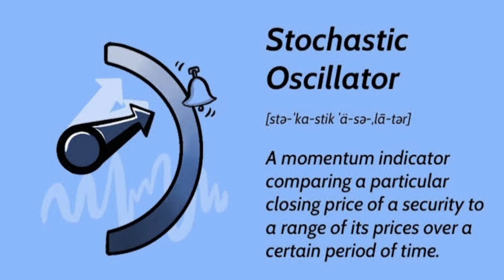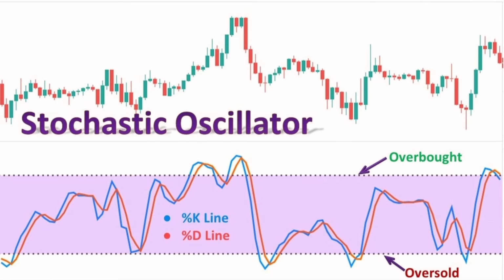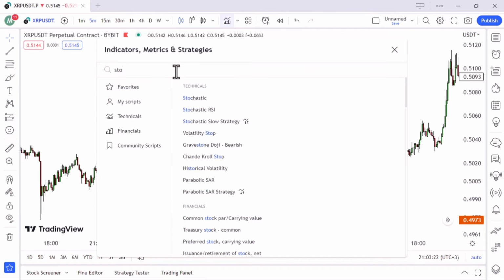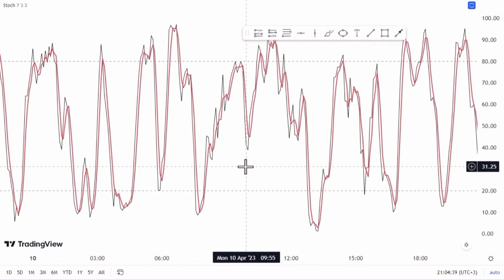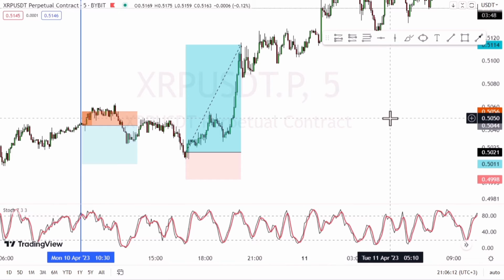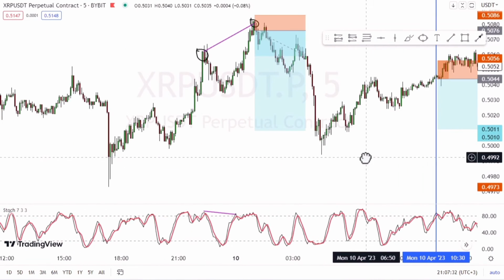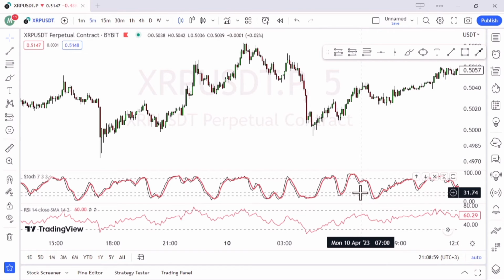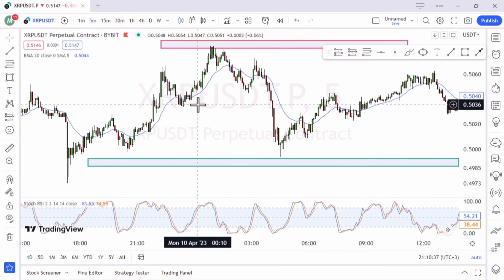Ultimate Guide to Stochastic Oscillator for Trading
"The Ultimate Guide to TechnicalIndicators: Stochastic" is a comprehensive resource that provides traders and investors with a detailed overview of the Stochastic oscillator. It covers the different types of Stochastic indicators, how to interpret Stochastic readings, and practical tips for using it in conjunction with other technical indicators. This guide is a valuable resource for those looking to improve their technical analysis skills and gain a deeper understanding of this important indicator.
bwfoBIY&t=295s
• Trading Terminologies ✅️
Technical Analysis Strategies
• Candlestick Patterns ✅️
• Trend Analysis
Fundamental Analysis Strategies
• Economic Calendar
• News Trading
• Earnings Reports
• Financial Statement Analysis
• Industry Analysis
• Company Valuation
Quantitative Analysis Strategies
• Algorithmic Trading
• High-Frequency Trading
• Machine Learning Trading Models
• Statistical Arbitrage
• Trader's Mindset
• Emotions and Biases in Trading
• Trading Discipline
• Position Sizing